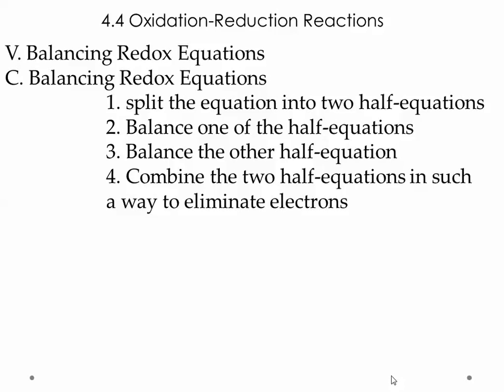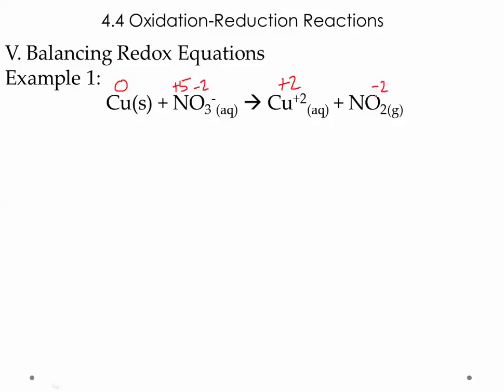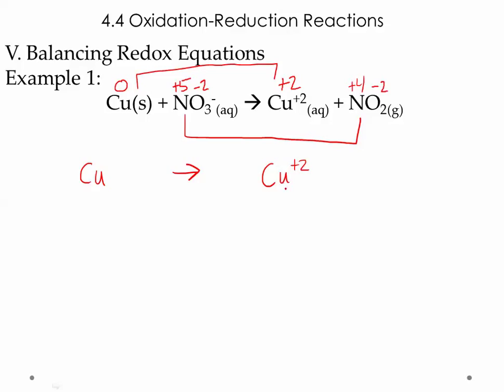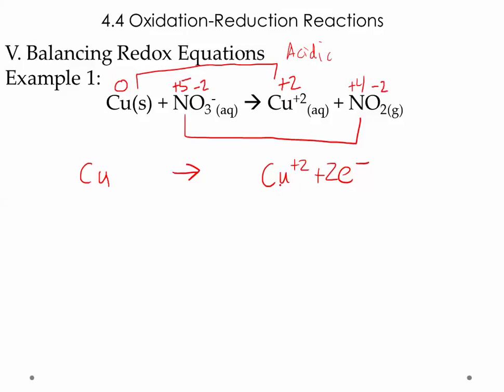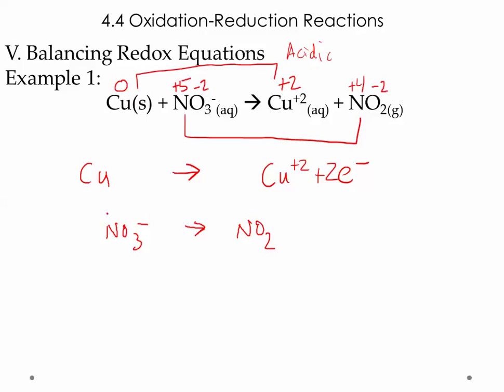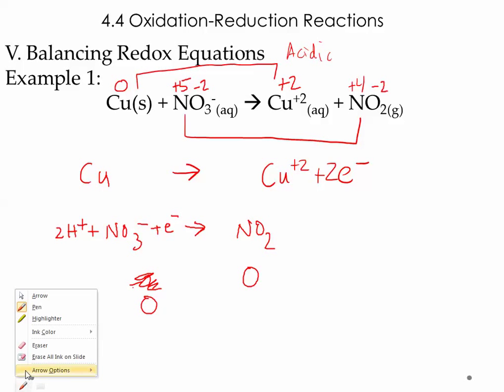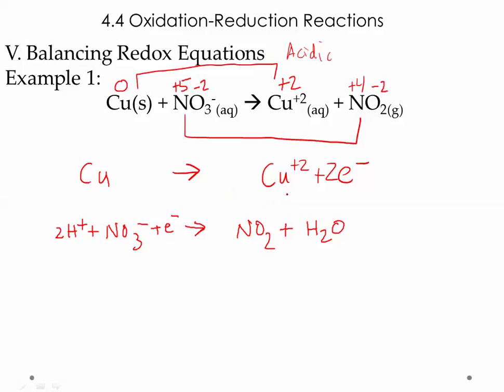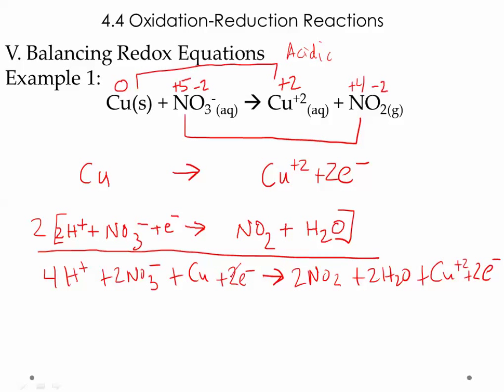4 4 balancing redox equation